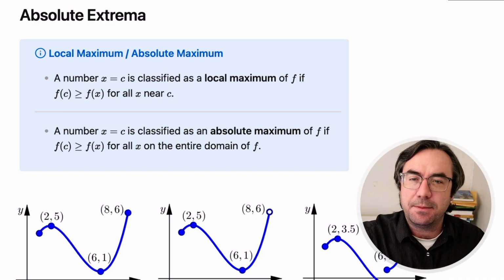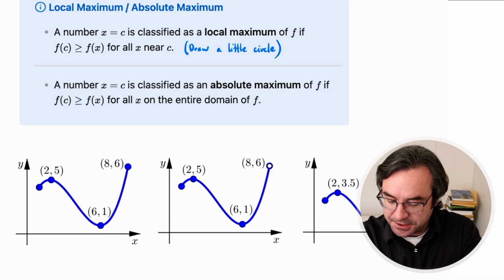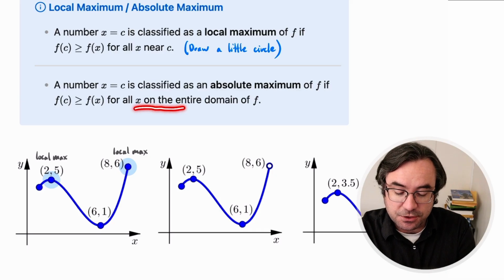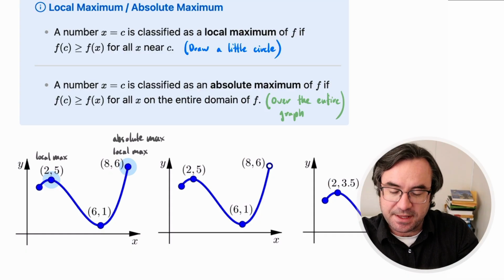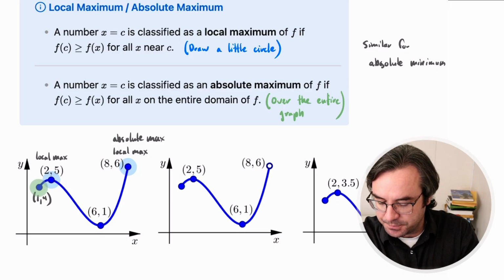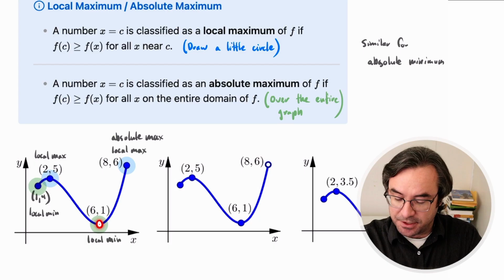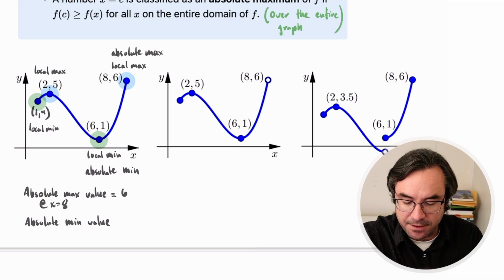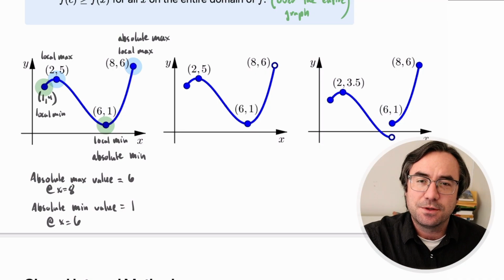MTH 121 Prep - DO3 Absolute Extrema